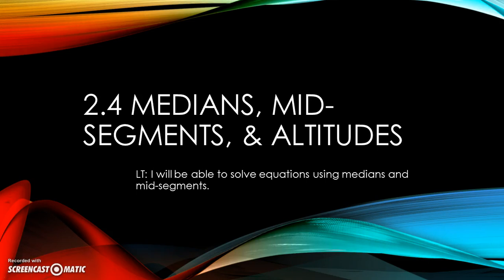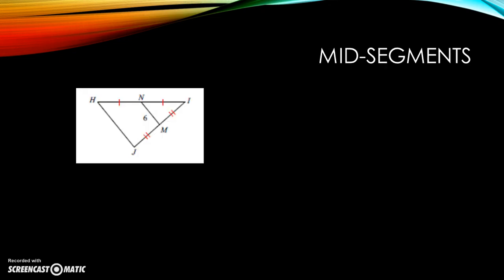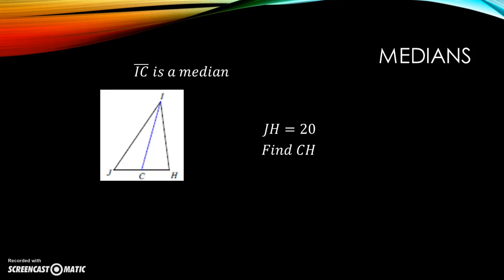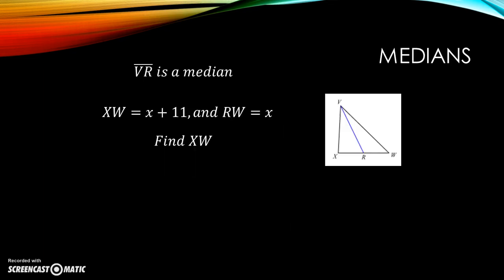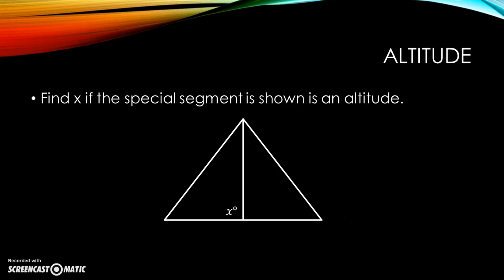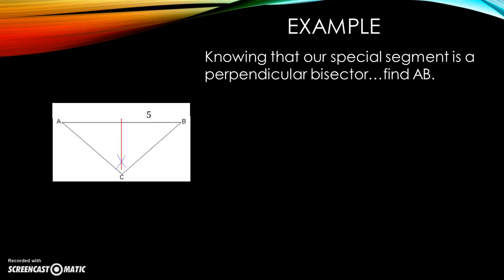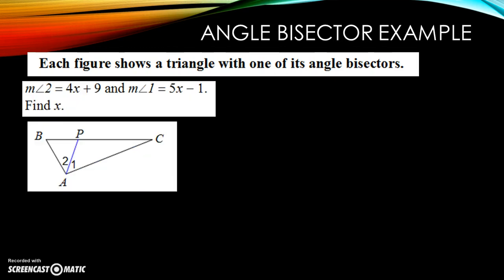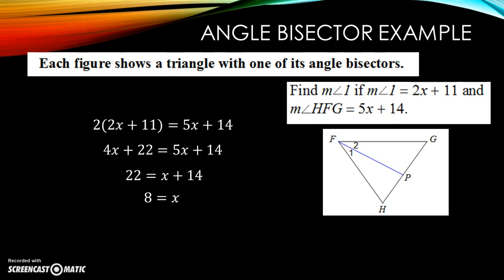2 4 Special Segments